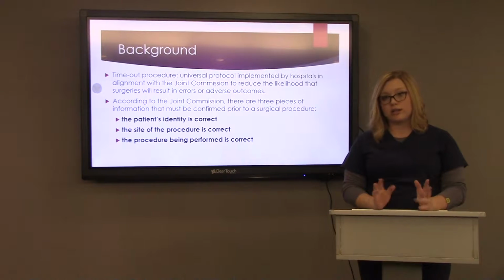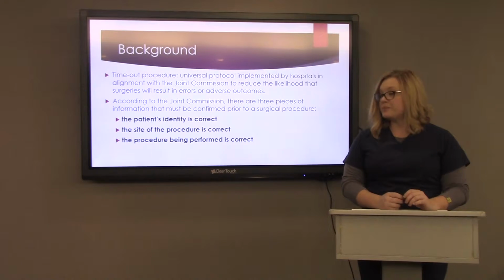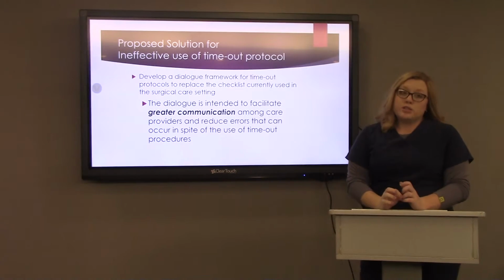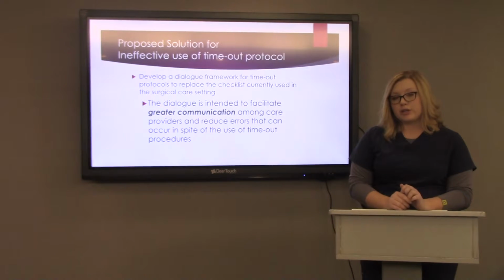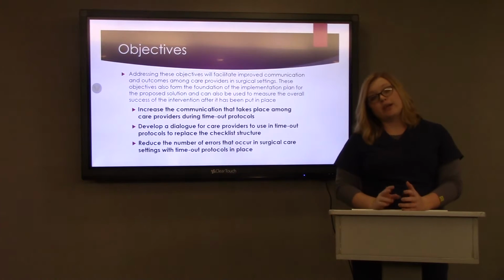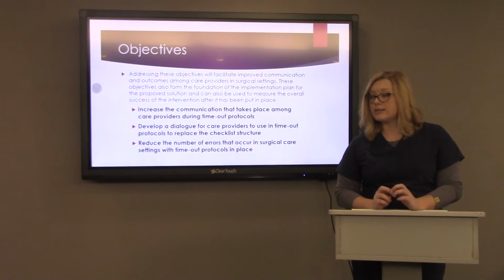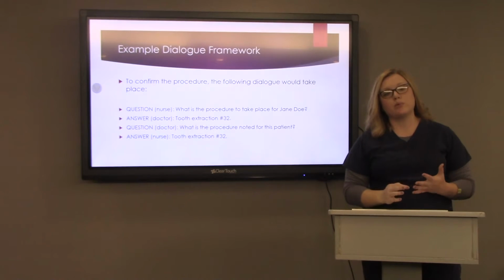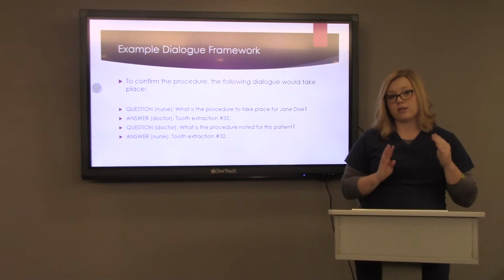Final Capstone Presentation-time out procedure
NURB 499D